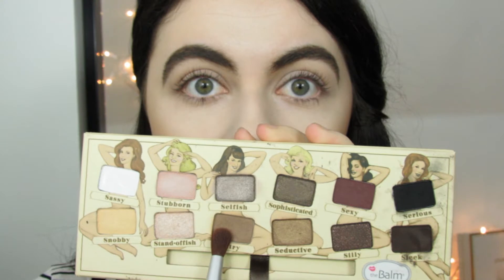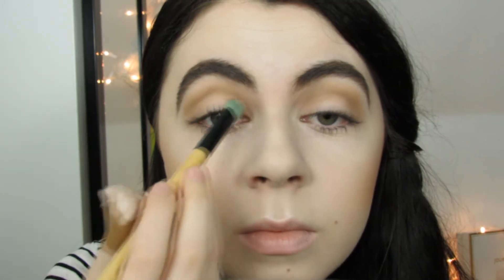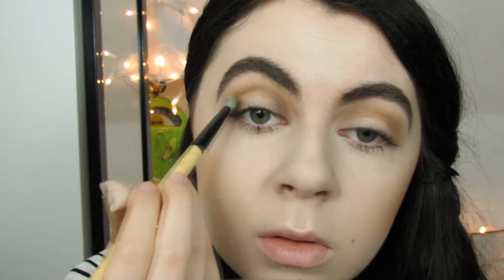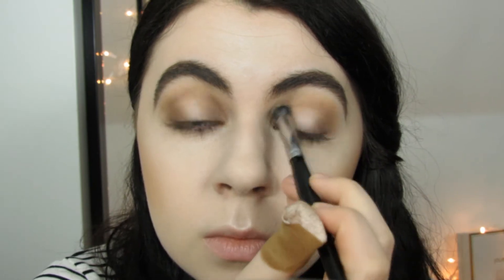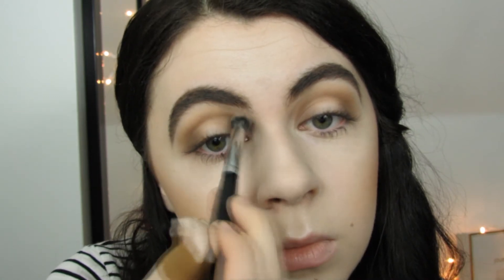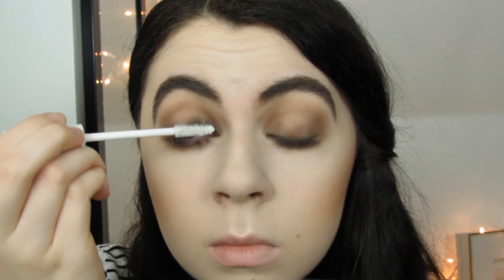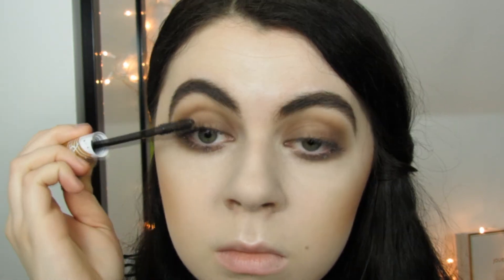Vampy Valentines Day Collab W/Hannah Joelle Makeup Tutorial | Cailli York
Here I do a vampy Valentines day look and a collab with Hannah Joelle! :)

My shops!

My links!

Kathleen lights lipstick | I don't think they sell it anymore :(
Music used in the video
Mailing info
Cailli York

Camera | Canon
Editing soft ware | Sony vegas pro 11